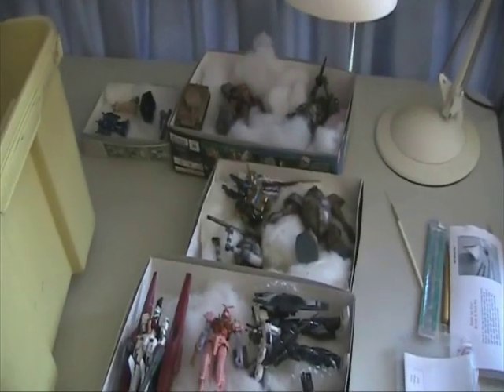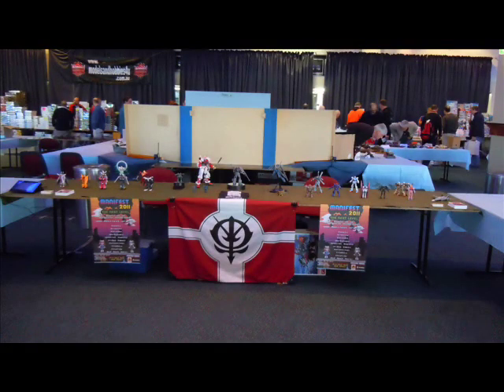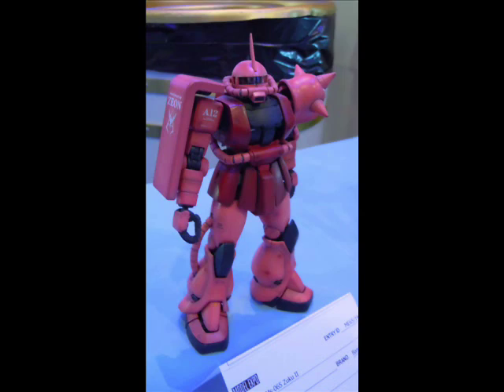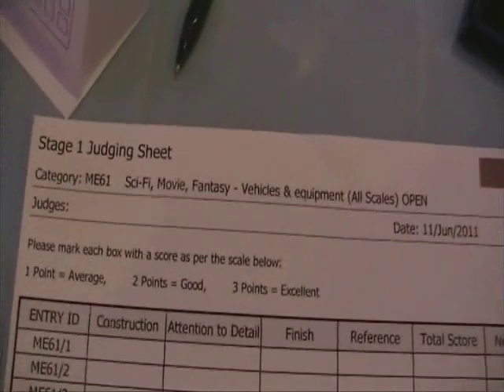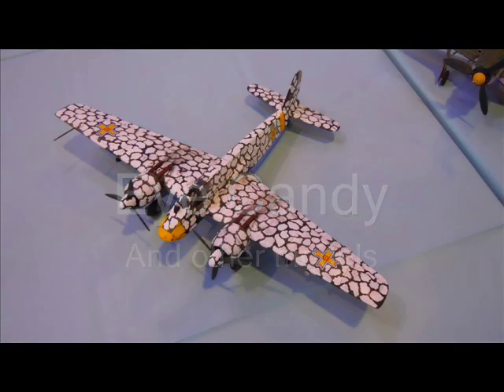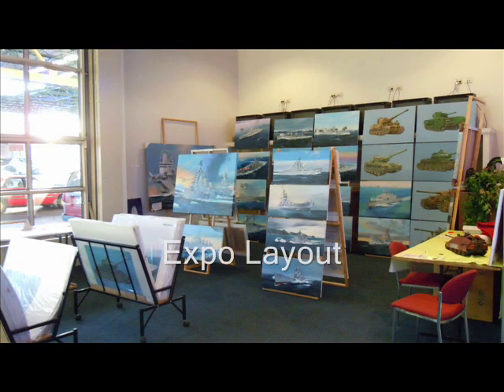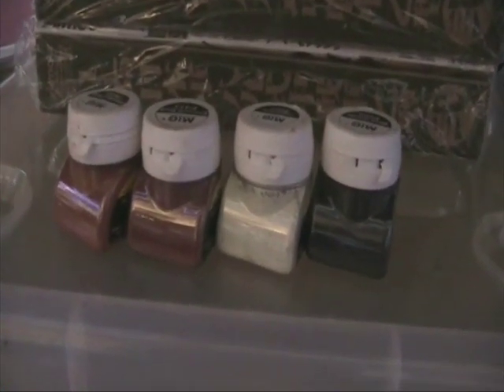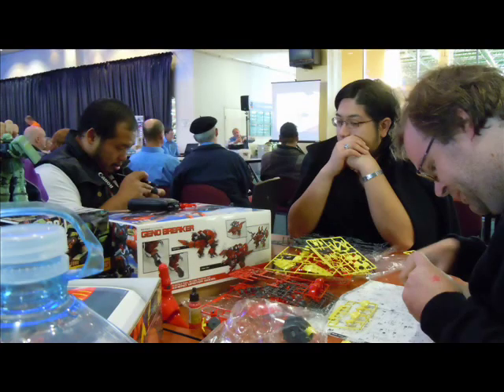My Diary of Model Expo 2011